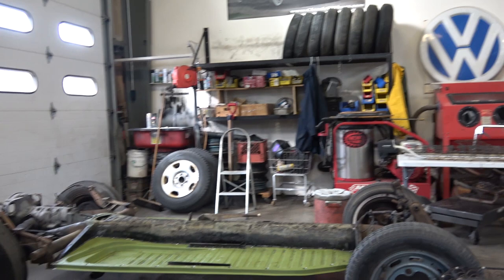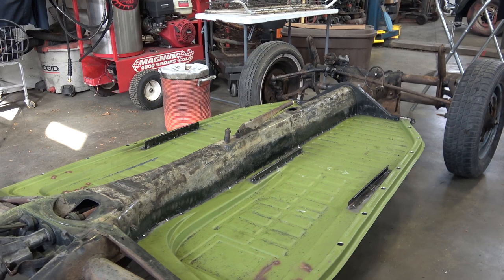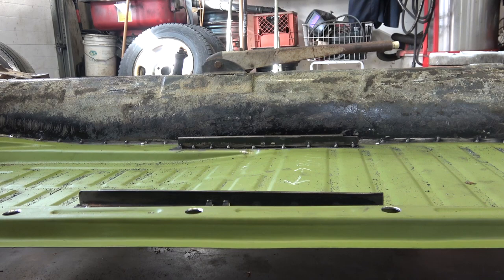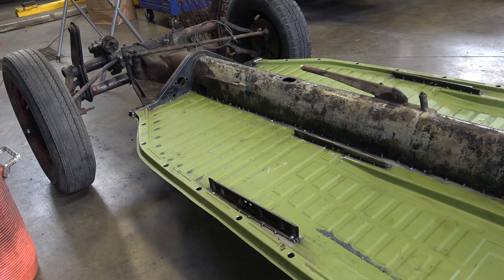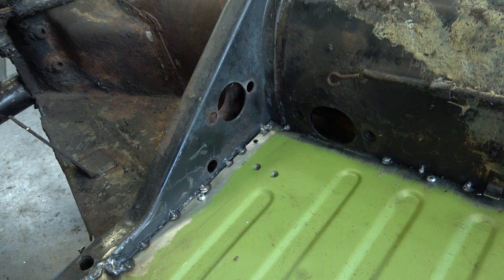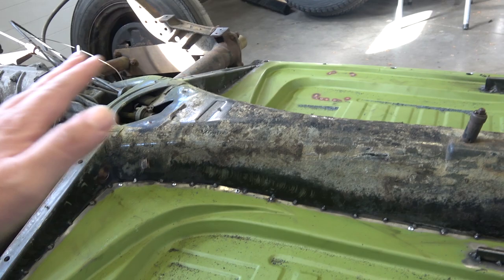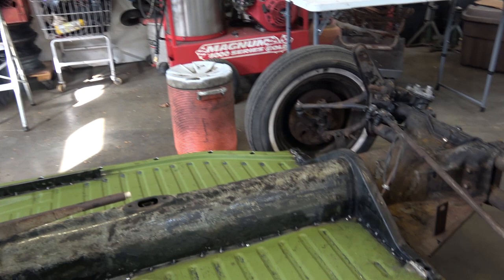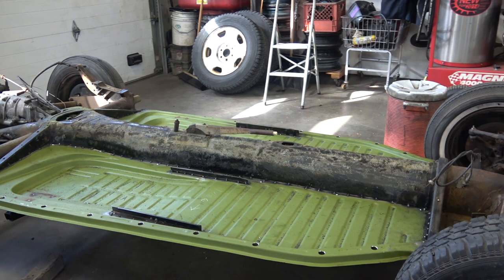Are These the BEST Floor PANS for your Classic VW Beetle Restoration Project?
In this video:  Are These the BEST Floor PANS for your Classic VW Beetle Restoration Project?

Floor pans are notorious to rusting out on a VW beetle, are these funky green pans the best you can get?